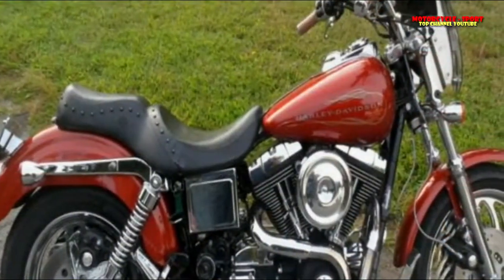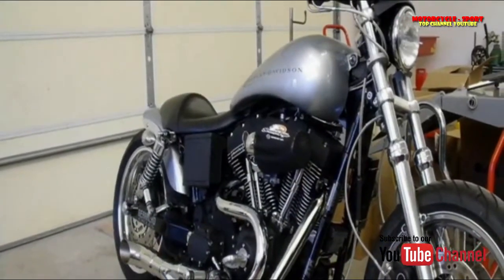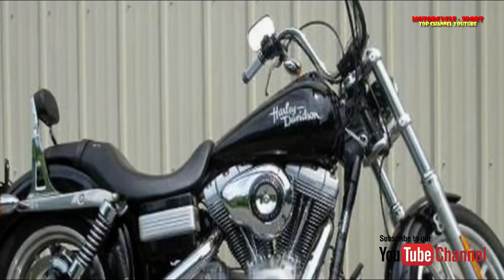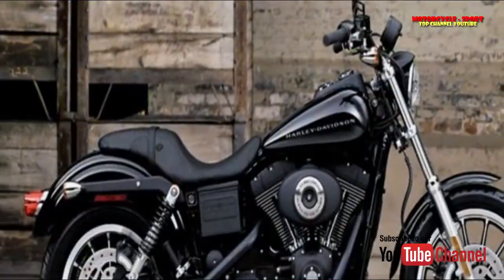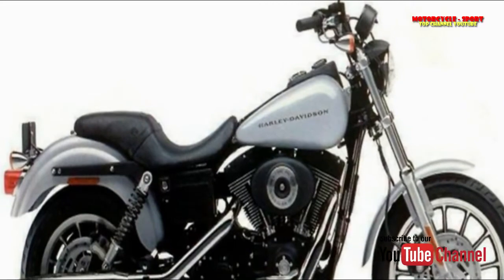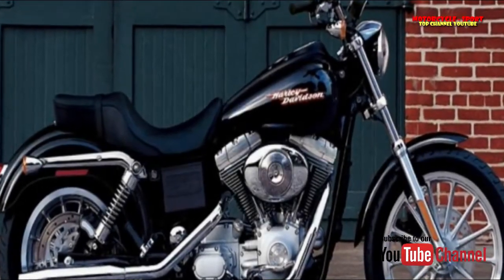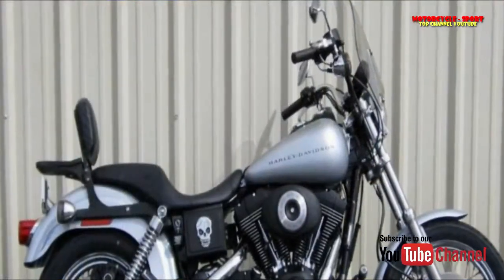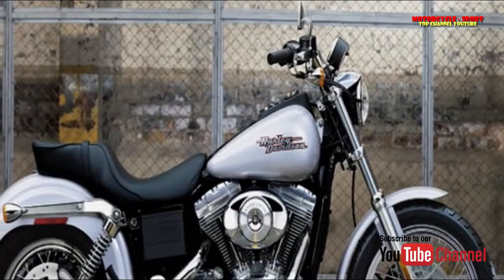1999 Harley Davidson FXDX Super Glide Sport Riding Impression | Motorcycle-Sport!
1999 Harley Davidson FXDX Super Glide Sport Riding Impression | Motorcycle-Sport! Motorcycle is a youtube channel which discusses both the motorbike motorcycle road rage, motorcycle stunts, motorcycle drifting, 1999 Harley Davidson FXDX Super Glide Sport, dyna, fxdx, super, 1999 harley-davidson fxdx dyna super glide sport and also discuss what information the latest type of motor current, for more details, please refer to the following channels